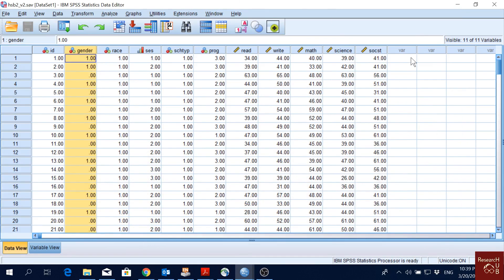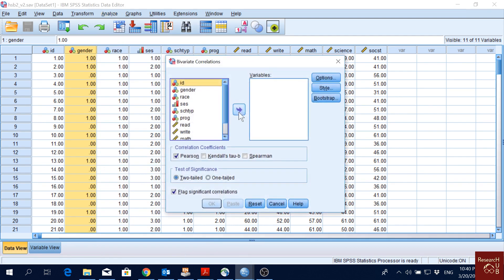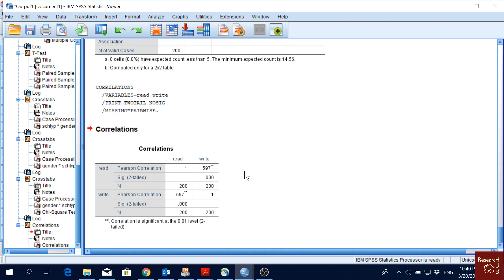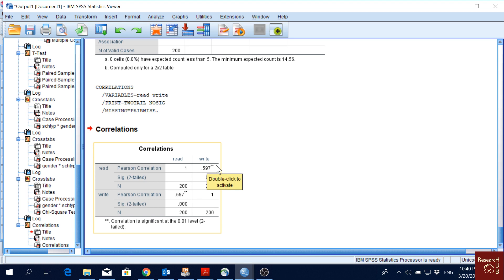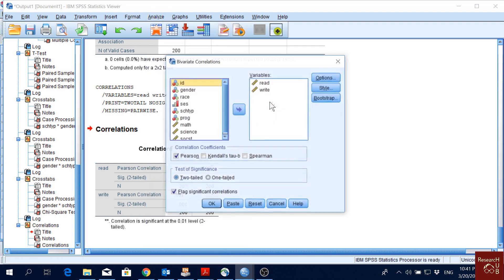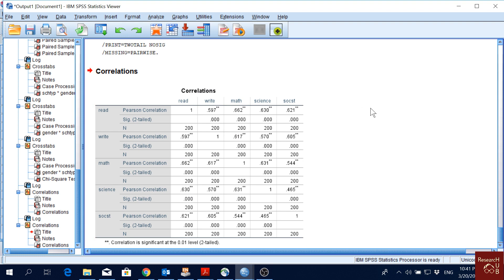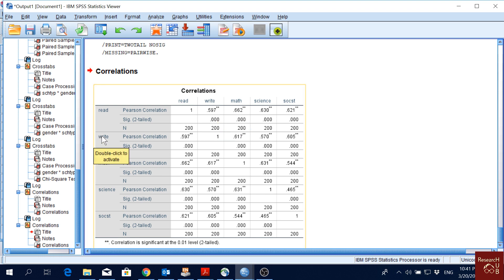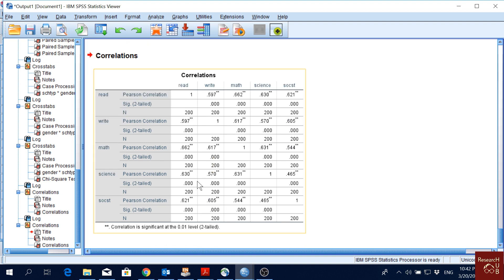SPSS (13): Correlation Estimation I (Bivariate Correlation)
Bivariate Correlation in SPSS